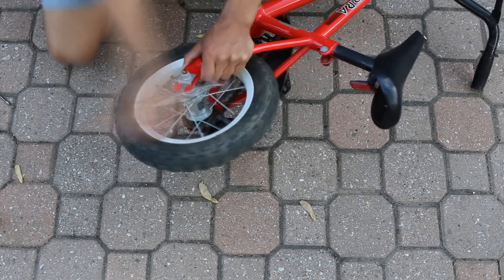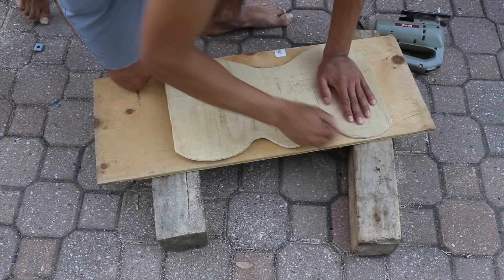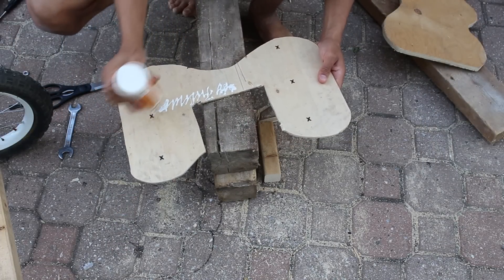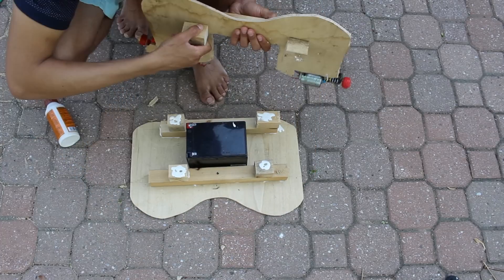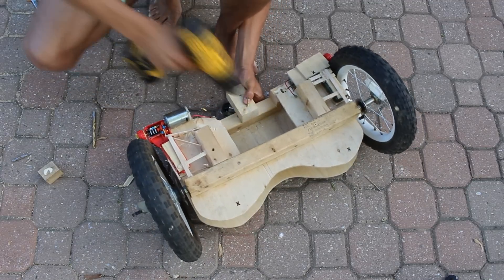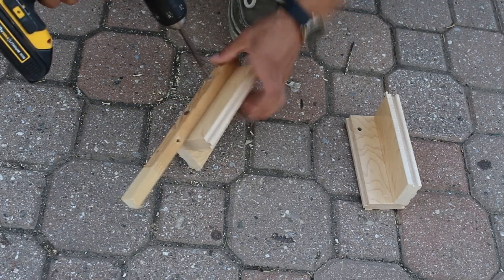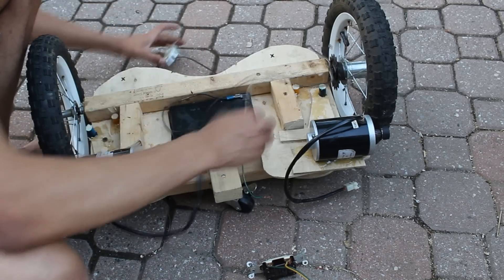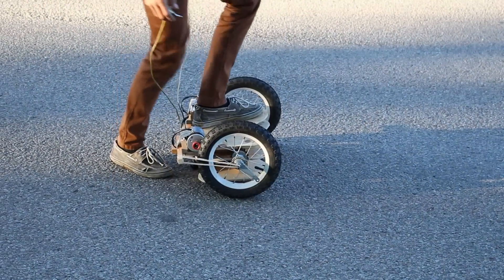How to Make a Homemade Hoverboard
How to make a hoverboard at home. A homemade hoverboard tutorial using a few motors and a battery.